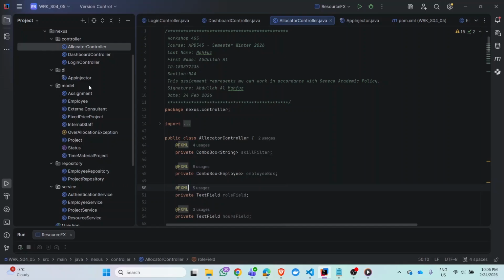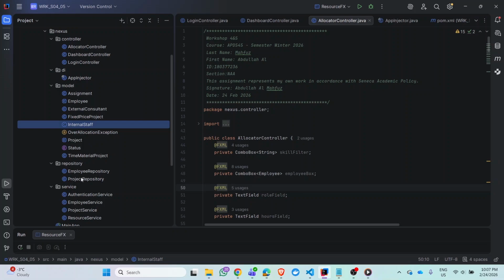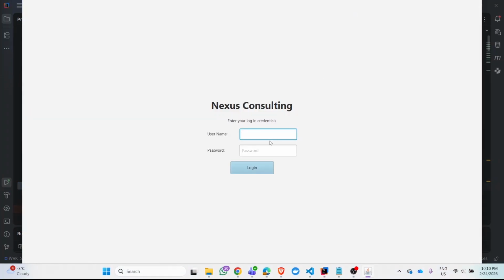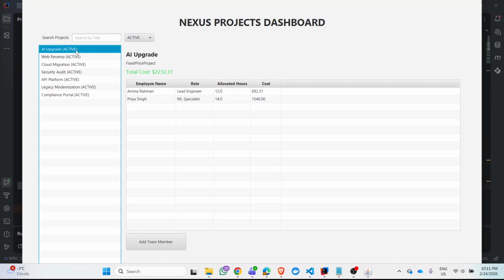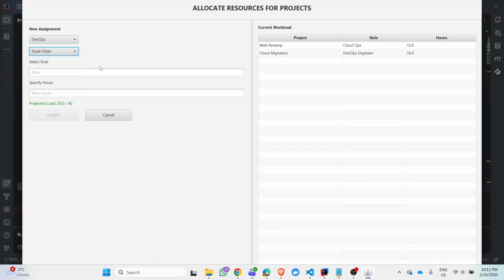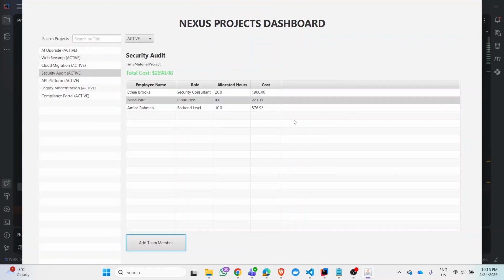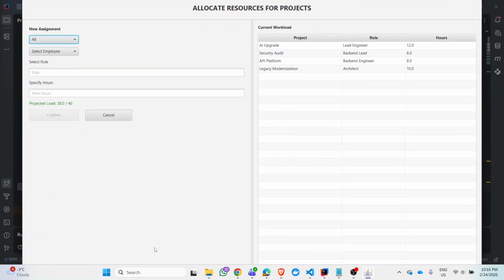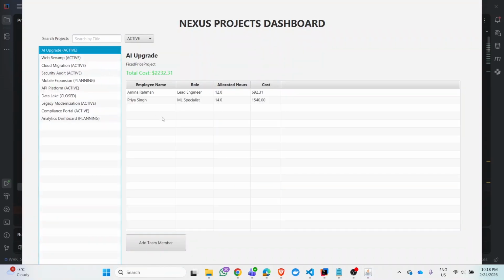APD545NAA | Workshop 4&5 | Resource Allocation for Nexus | Abdullah Al Mahfuz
Hello,
This video is for the purpose of program demonstration and core functionality explanation for Workshop 4&5 of APD545NAA.

Project title: Resource Allocation for Nexus

Login Credentials:
username: manager
password: nexus123

Student - Abdullah Al Mahfuz, ID- 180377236
Instructor - Mahboob Ali